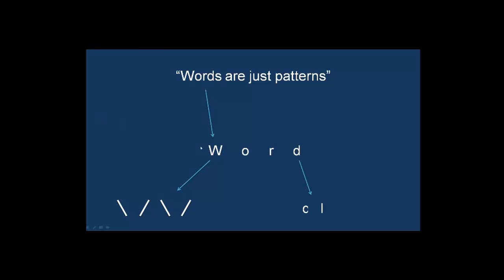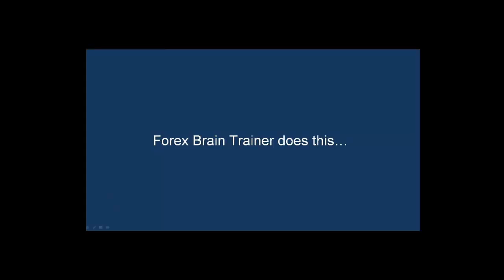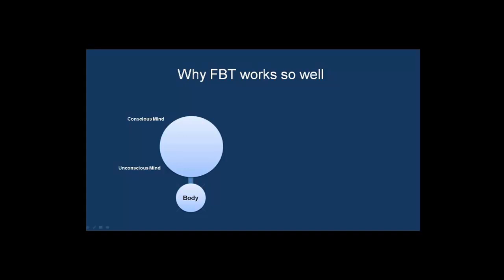Forex Trading Crash Course! This WORKS!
It doesn't matter if you've never had any past forex trading experience or education, this course will teach you everything you need to become a forex trader today.
Discover The Secrets To Raking In Massive Amounts Of Cash Forex Trading With NO Experience Required!"
The Forex Trading Crash Course will teach you how to trade forex like the pros with no experience. You will discover so many things on how to trade forex with little effort!